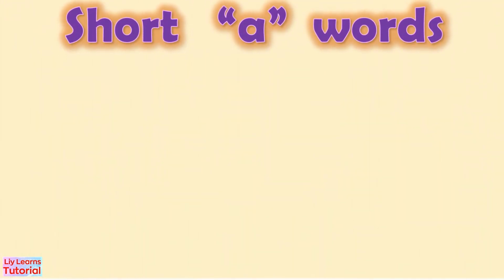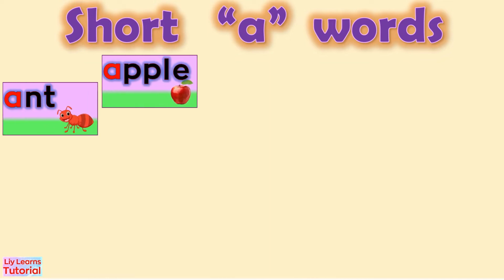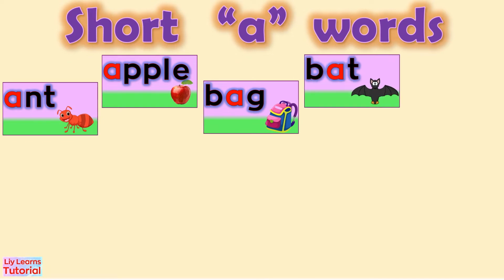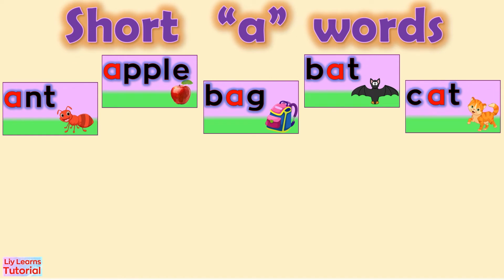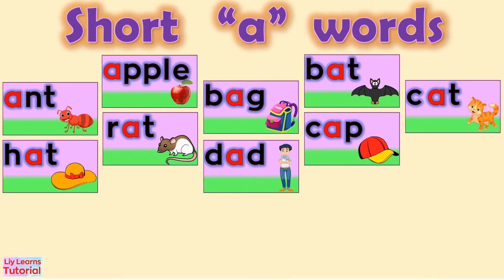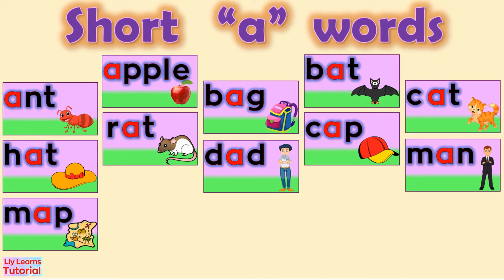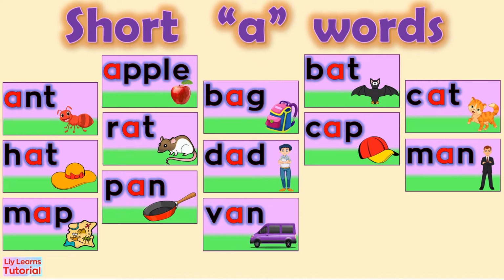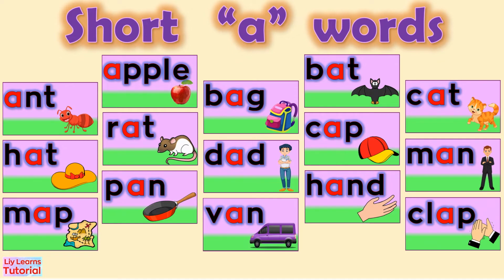LEARN TO READ || PRACTICE READING Words with Short /a/ sound || CVC Words /a/ | Liy Learns Tutorial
This video shows how to read words with short /a/ sound.